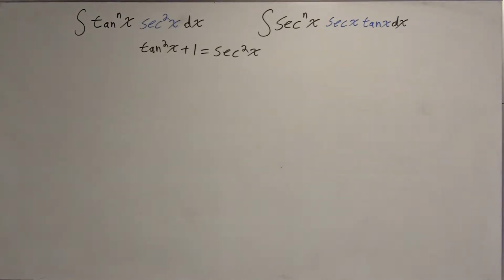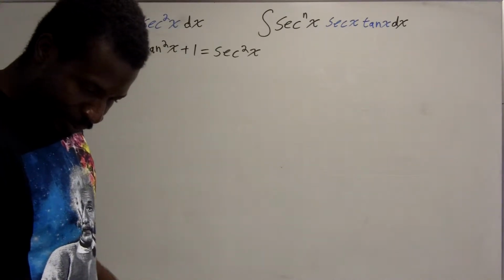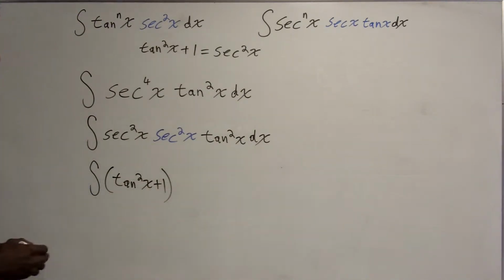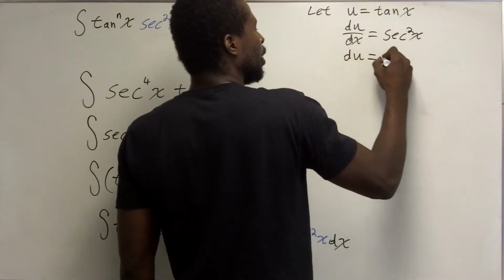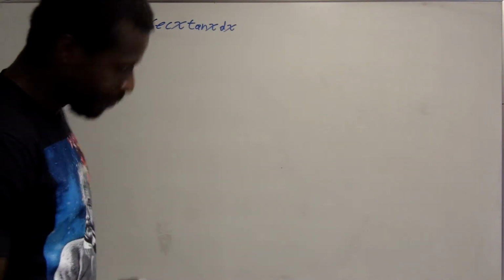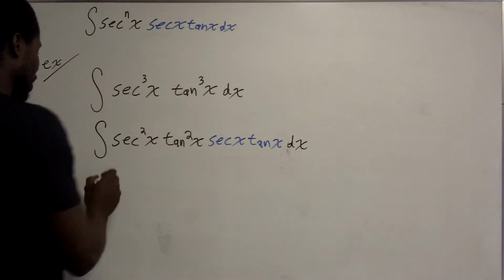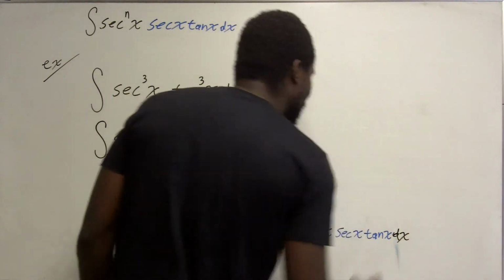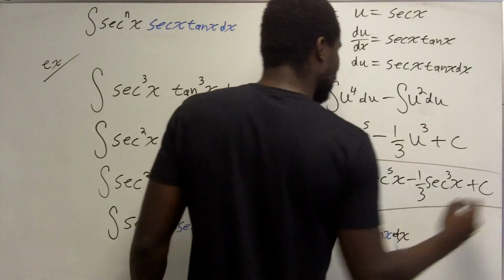Trig Integrals Involving Odd Powers of Tan Function or Even Powers of Sec Function